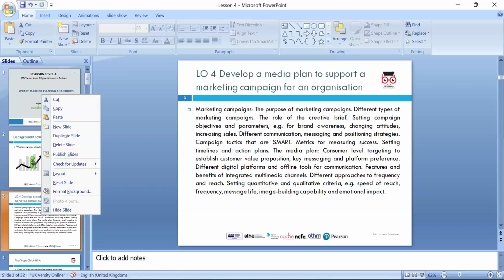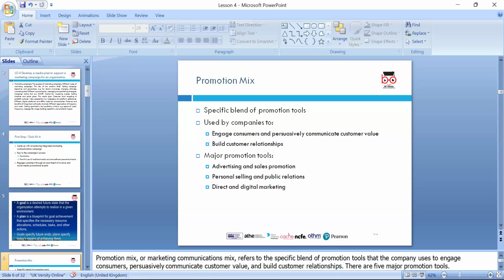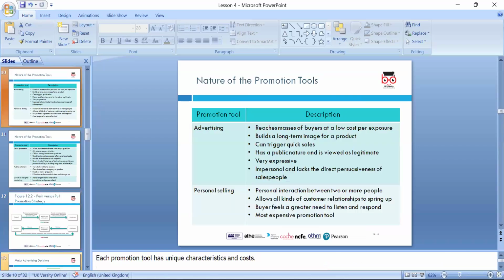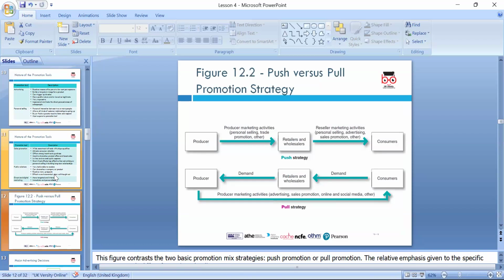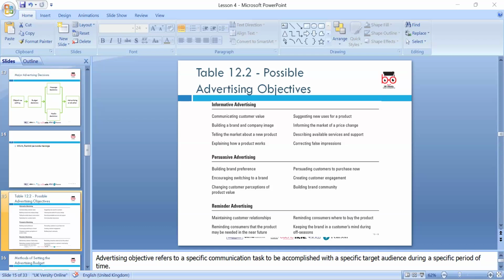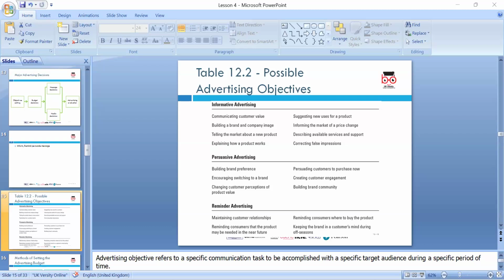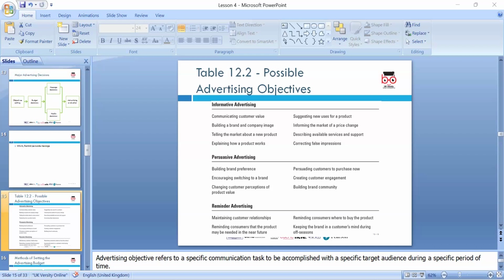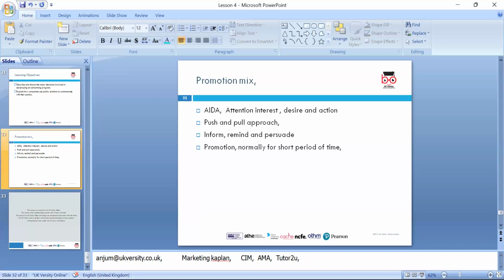Pearson-BTEC-Unit- Marketing Processes and Planing - LO4